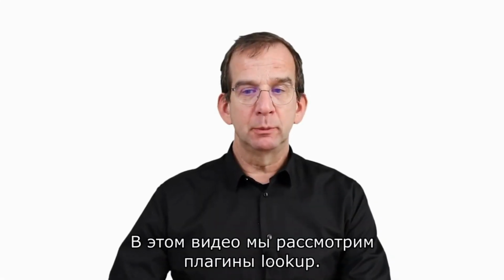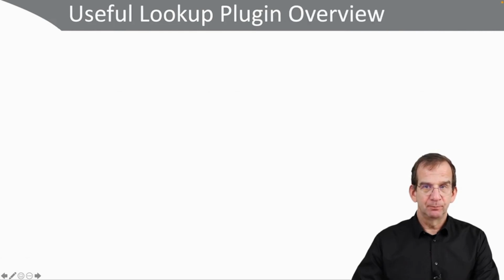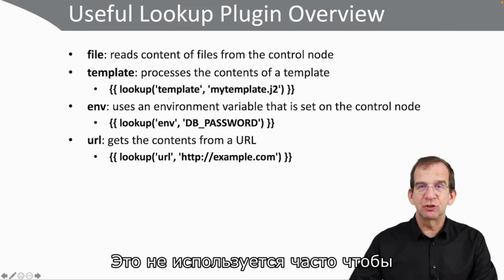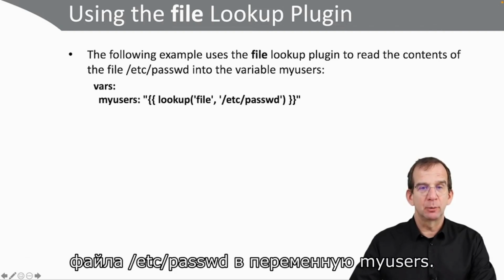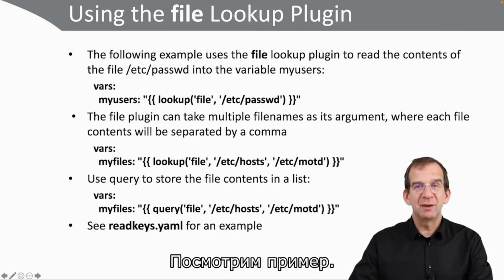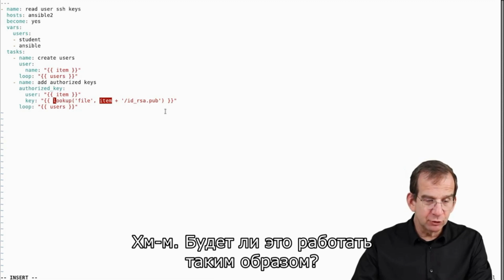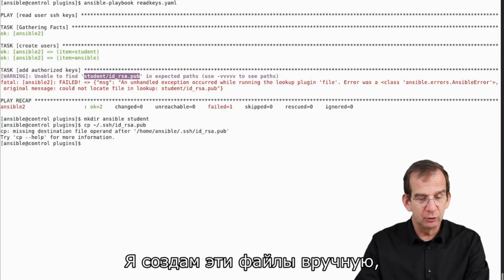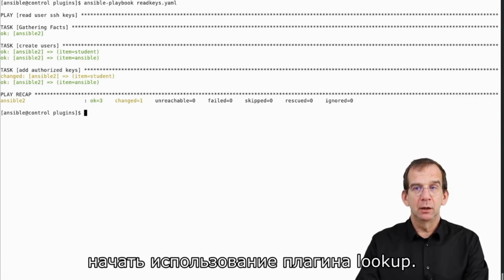084 Курс Ansible для чайников, от начинающего до понимающего Рассмотрение плагинов lookup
084 Курс Ansible для чайников, от начинающего до понимающего  Рассмотрение плагинов lookup